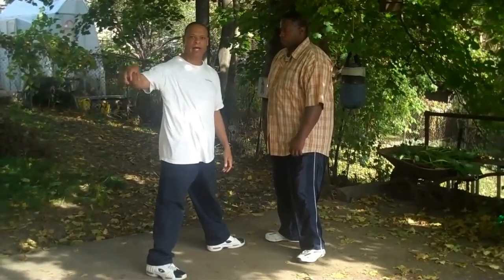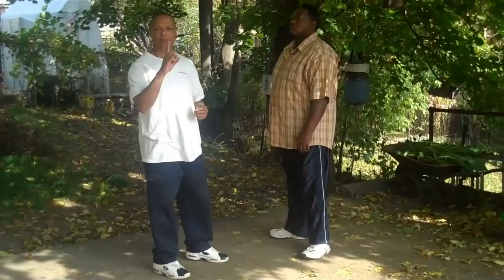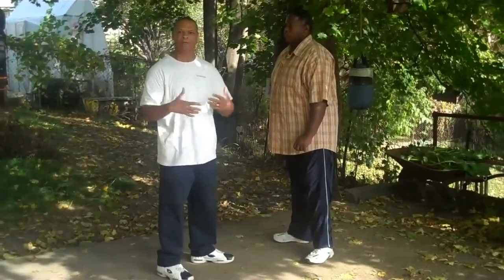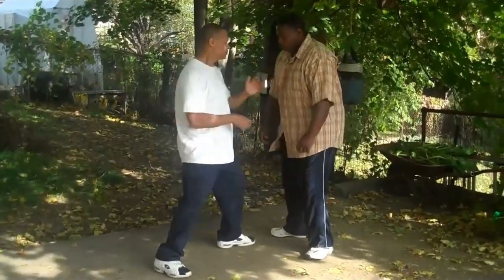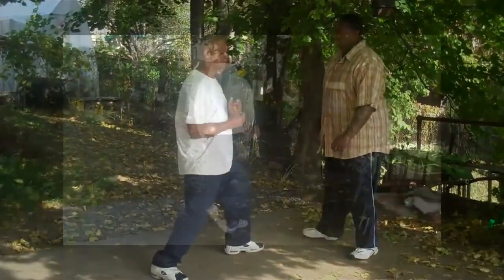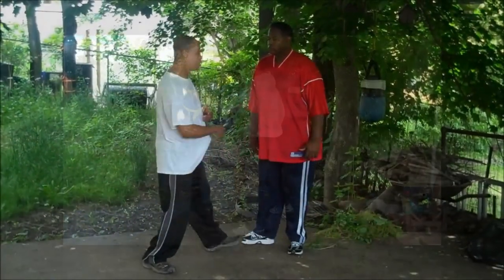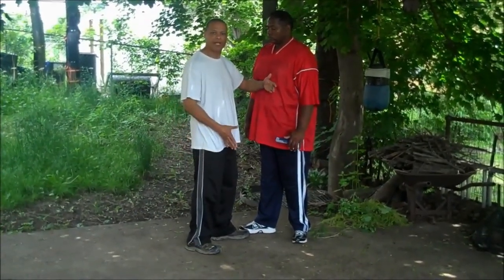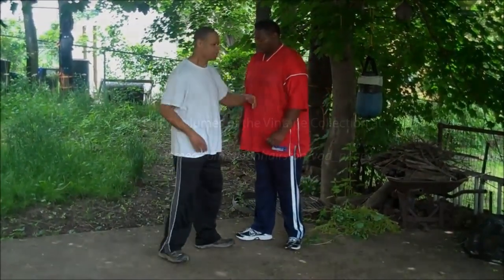Vintage Collection: 7 Volume Series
Find all of Sifu Hairston's classic Tai Chi Chuan instructional videos here in this 7 volume series. For the first time ever, the Vintage Collection compiles over 3 hours of training videos on everything from principles to application together in one place.